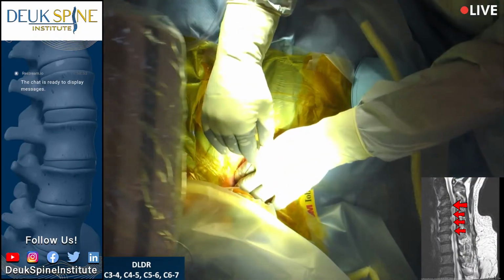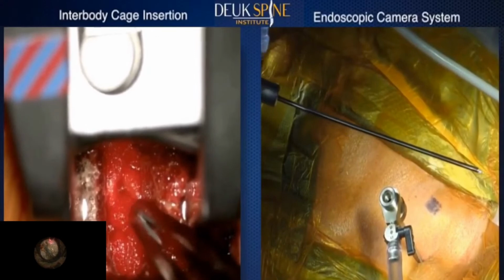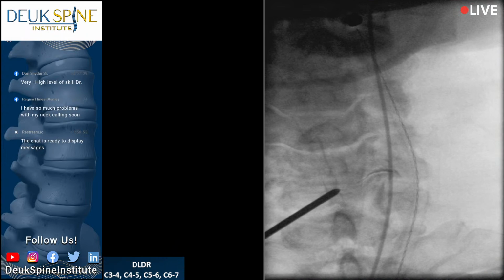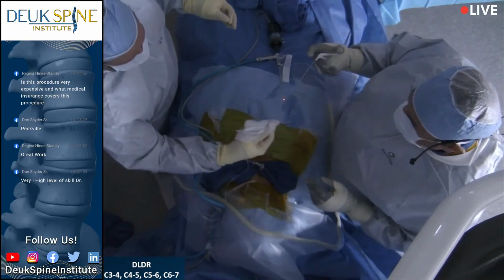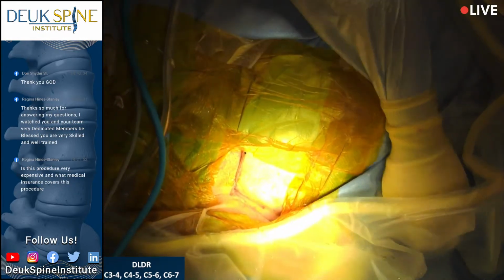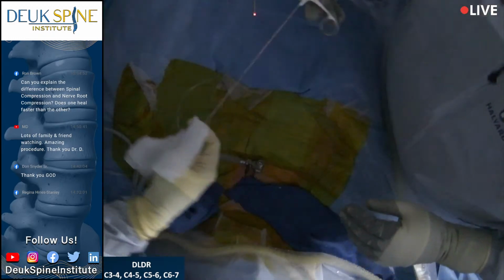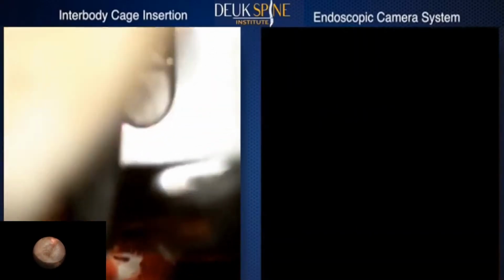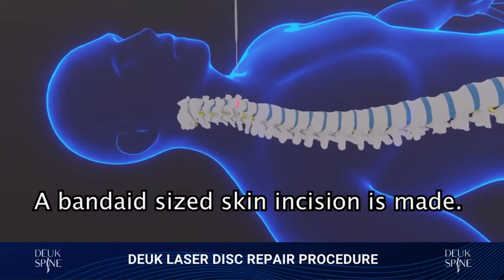Deuk Laser Disc Repair C3-4, C4-5, C5-6, C6-7